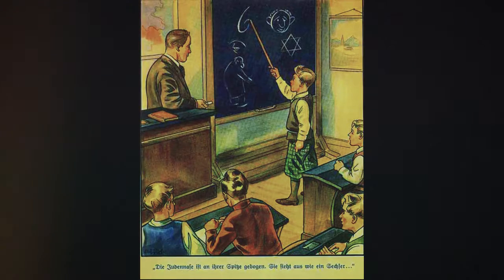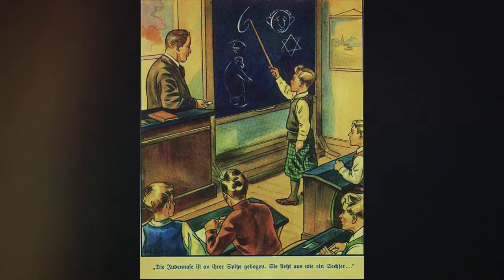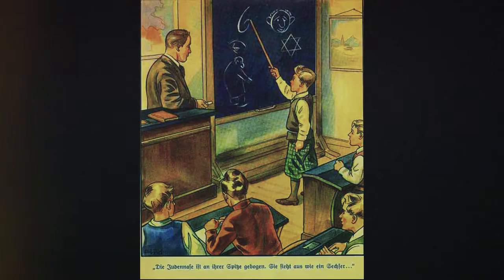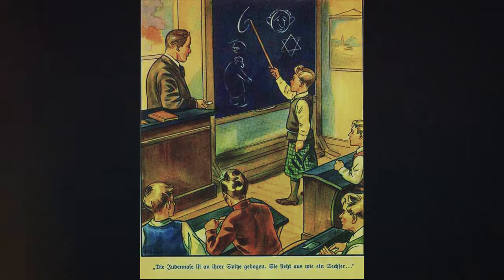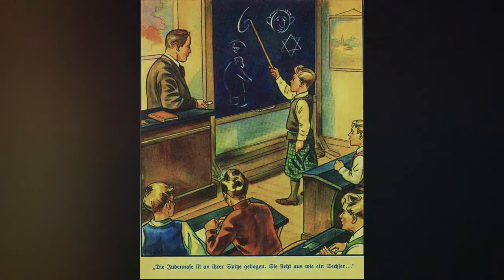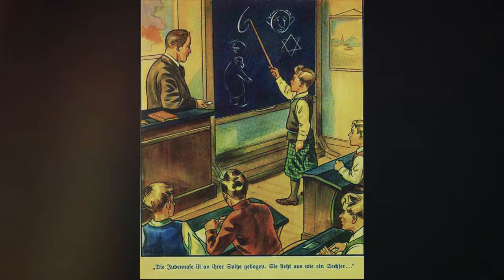2017 Nazi Propaganda Holocaust Kalen